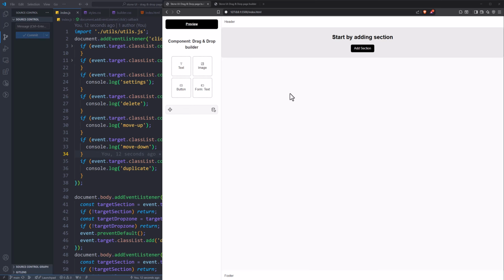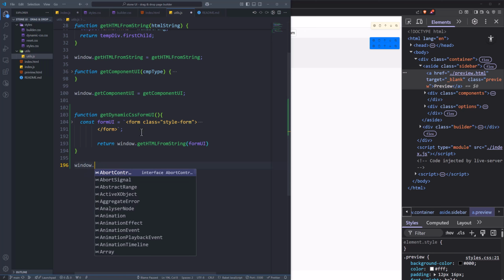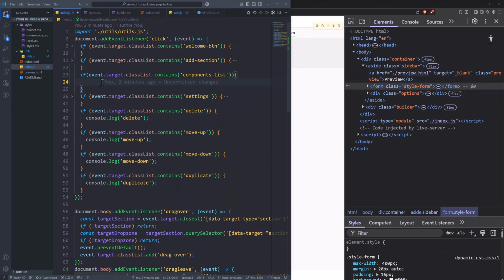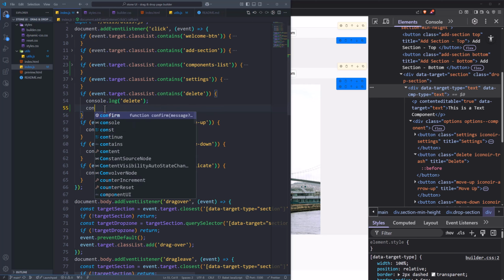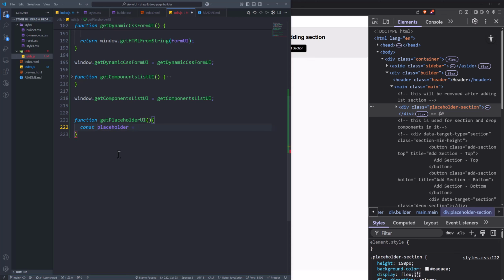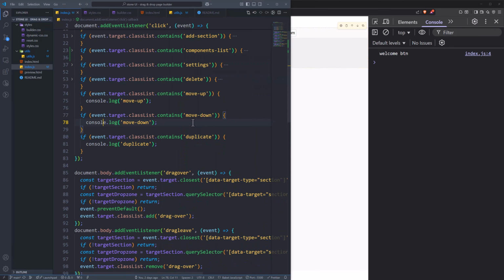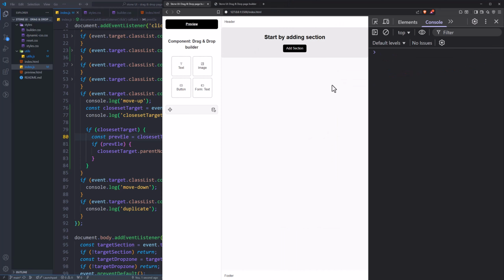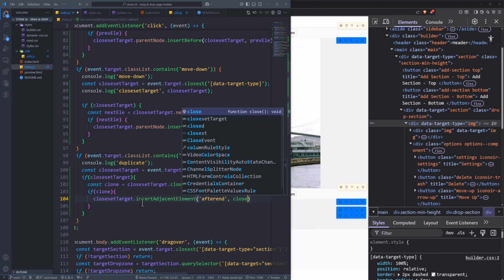How to build Drag and Drop Page Builder Vanilla JavaScript part 3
Welcome to Part 3 of the Drag and Drop Page Builder in Vanilla JavaScript series! 🚀 In this tutorial, we’ll extend our custom website builder by adding powerful section controls and a component system — all without React, Angular, or external libraries.

🔑 In this video you’ll learn:

Implementing Delete, Move Up, Move Down, and Duplicate section controls

Building a Settings Form to configure sections dynamically

Creating a Reusable Components List for faster page building

Writing clean and modular JavaScript for real-world UI projects

By the end of this tutorial, your drag-and-drop page builder will become a more complete website builder, ready for advanced features.

💬 Comment your ideas for new features in Part 4